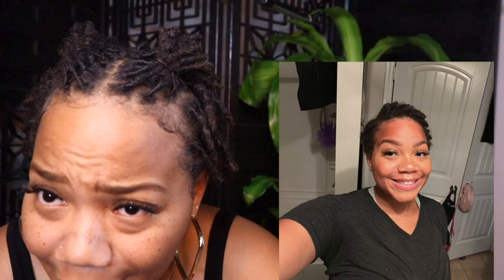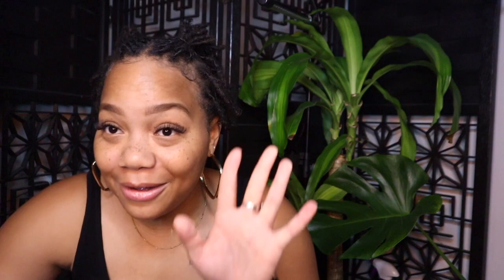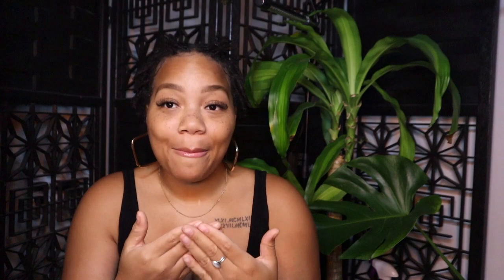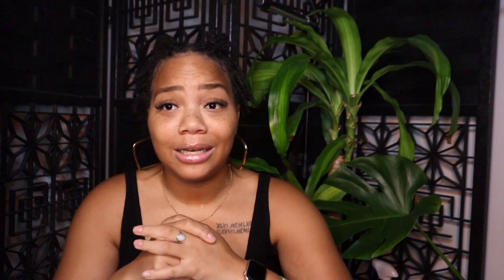4 Stages of a Loc Journey | My First Loc Journey Experience with Pictures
Tried my best to explain the stages 😆 but i  definitely had my experience with going through these stages. What stage are you in you Loc Journey?! 🌱

Short Comb Coil Starter Locs | 2 Year Loc Journey